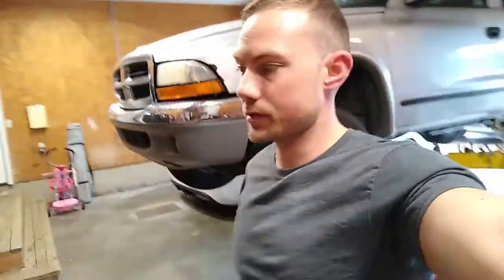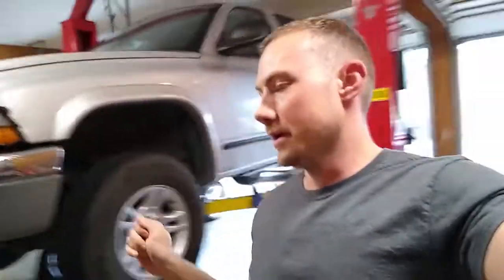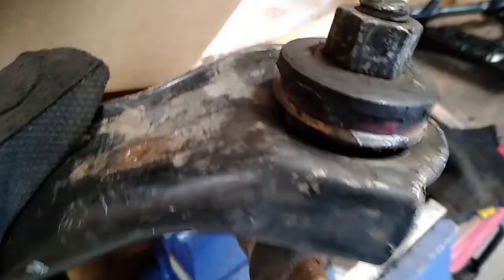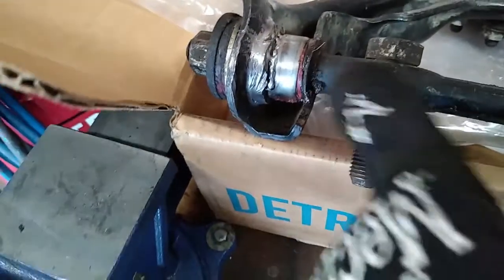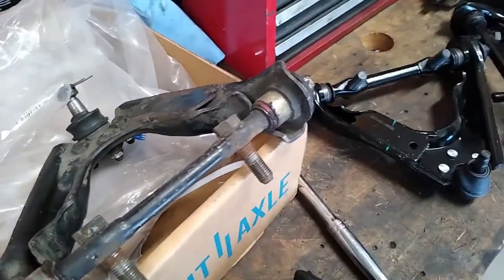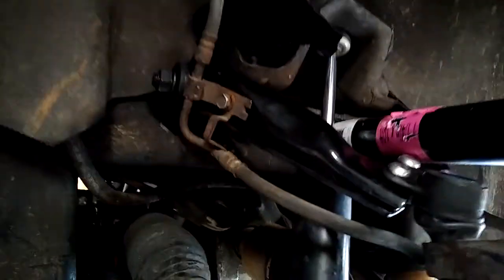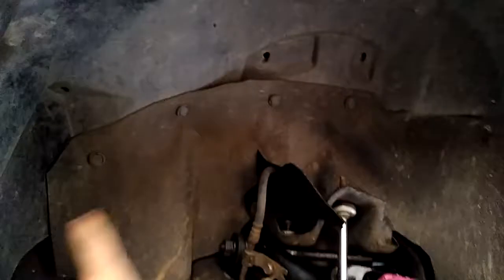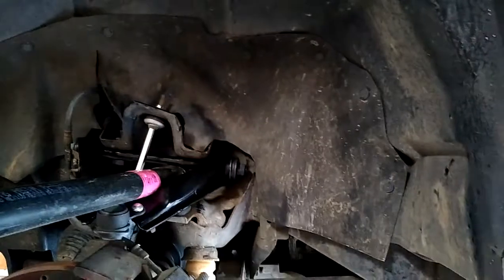Squeeky Squeek!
Found an annoying noise and fixed it really quick